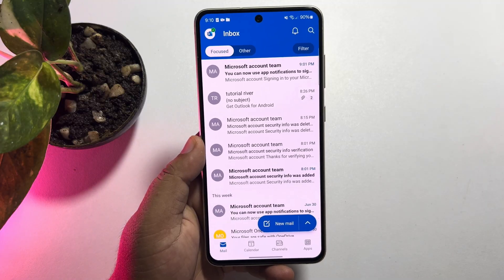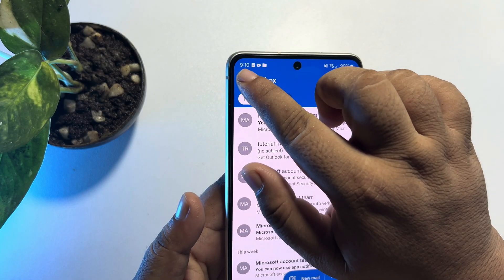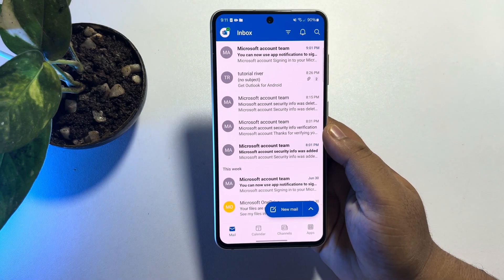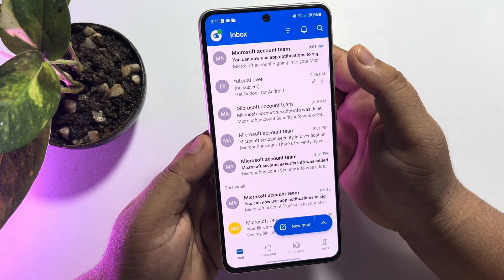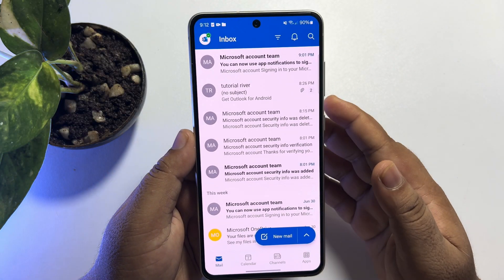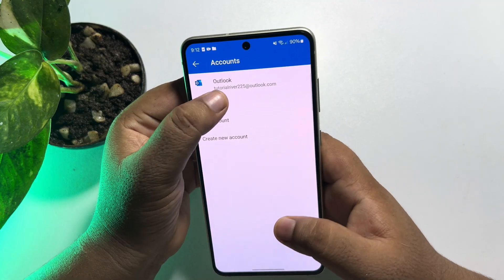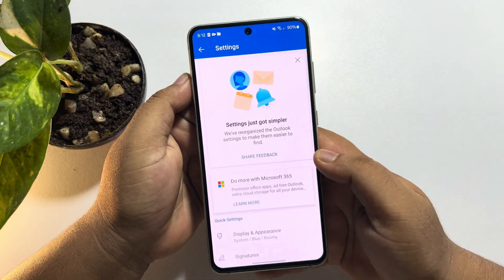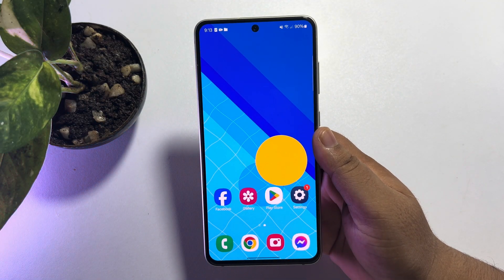Fix outlook mobile app not showing all emails (100% Solution Method)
Sticking in Outlook not showing all emails issue? Get rid of it with our comprehensive guide of probable reasons and tested solutions in the video.